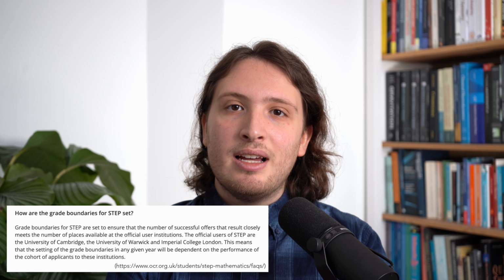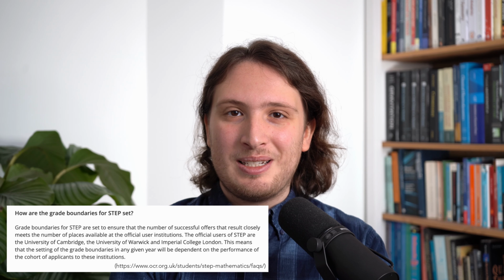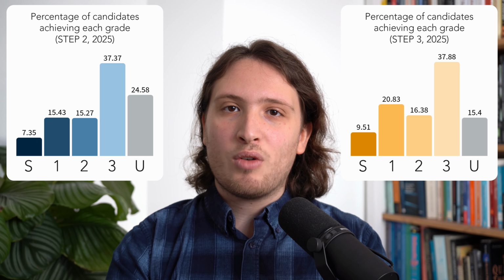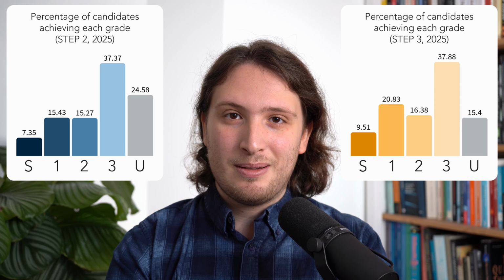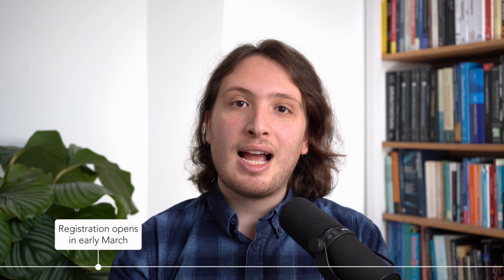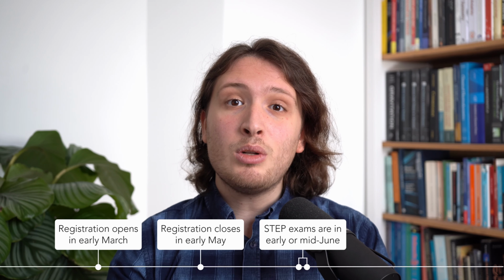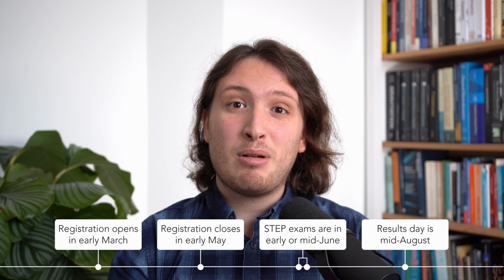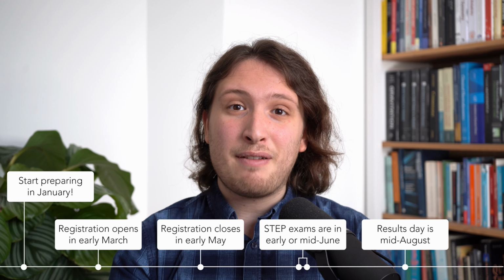What is STEP? | Key Information for 2026 | Vantage Admissions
In this video, specialist tutor Rowan covers key information about STEP for students taking the exams in June 2026.

00:00-00:38 Introduction
00:39-03:02 History and overview
03:03-03:54 Grading
03:55-04:31 STEP for Cambridge
04:32-06:26 STEP for other universities
06:27-08:07 Alternative tests and other reasons to take STEP
08:08-08:48 Typical timeline
08:49-10:29 Exam format
10:30-13:23 Exam specification
13:24-14:04 Outro

Rowan Wright is the founding director of Vantage Admissions, a specialist mathematics admissions test consultancy. He is a specialist tutor for exams such as the TMUA, ESAT, MAT, and STEP, in addition to Oxbridge interviews in mathematical sciences. Vantage Admissions offers a comprehensive preparation programme for the STEP to find out more and book a free consultation with Rowan.

This video includes a screenshots of the STEP Mathematics Specification and logos of relevant institutions for the purpose of educational commentary.